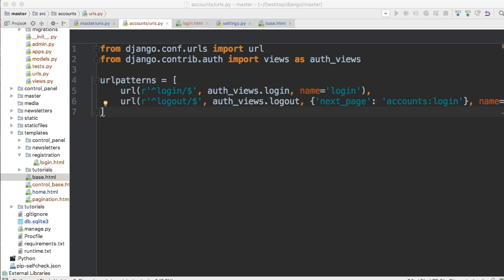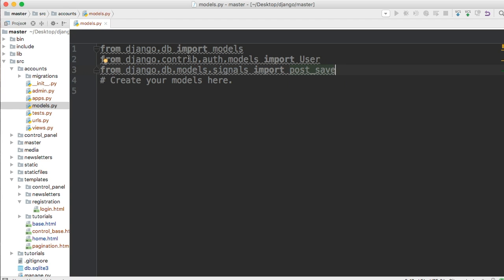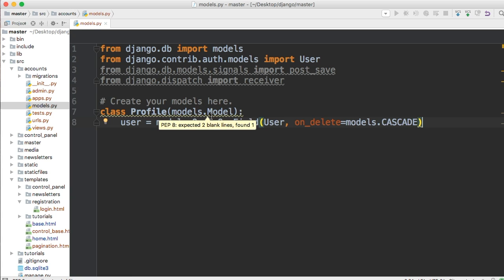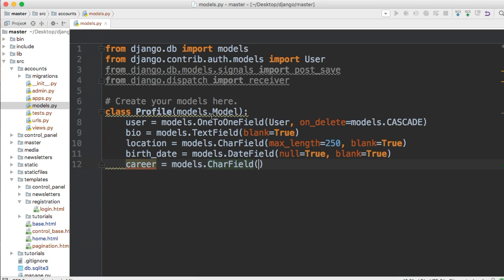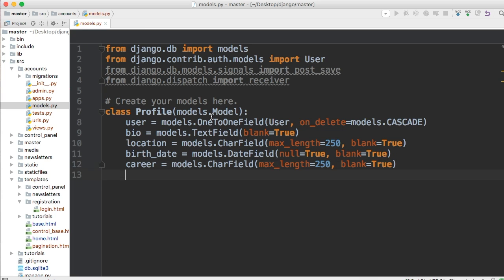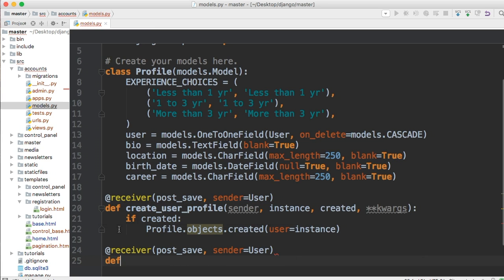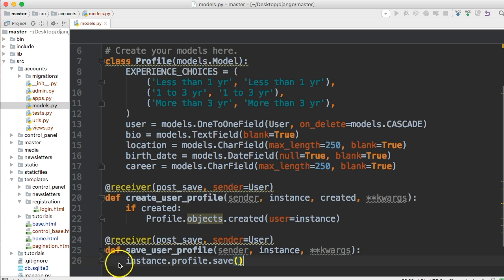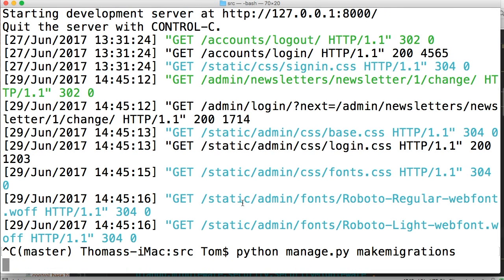Django Tutorial - User Profile Model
In this Django tutorial, we will build the Profile Model for our users.